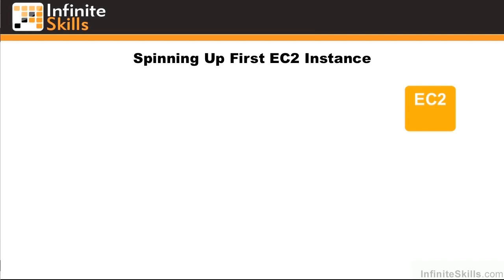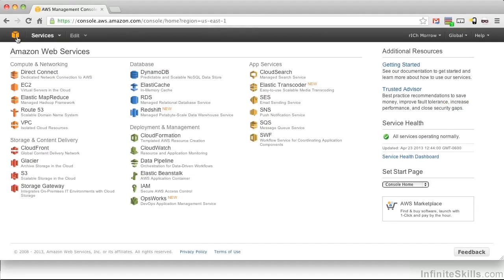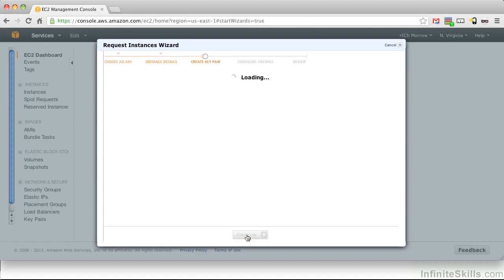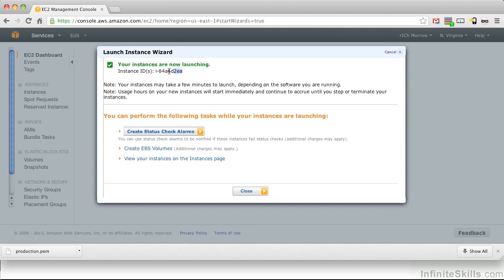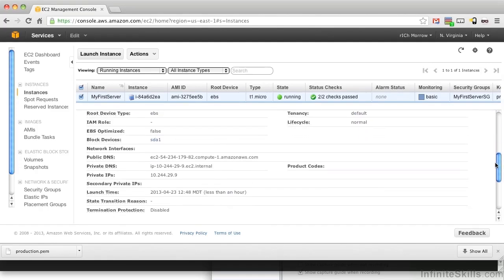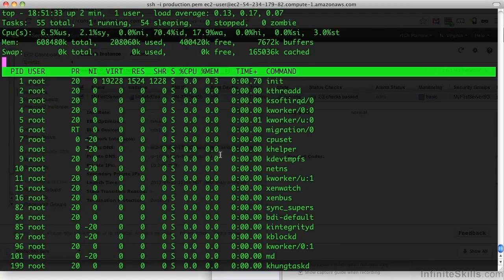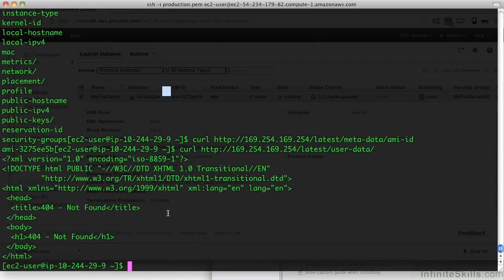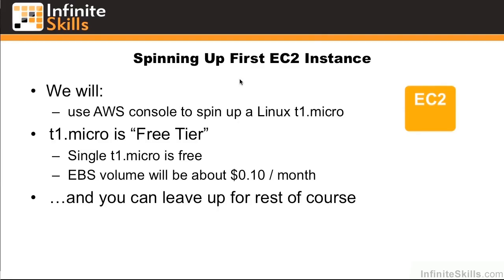13 Spinning Up Your First EC2 Server And SSHing In